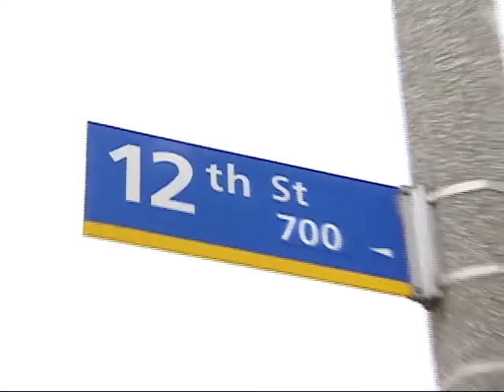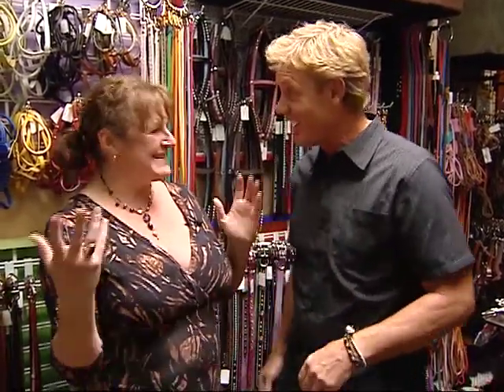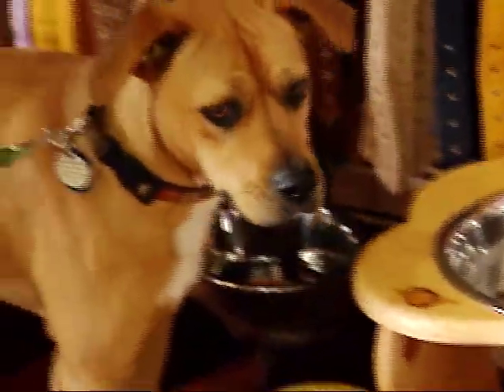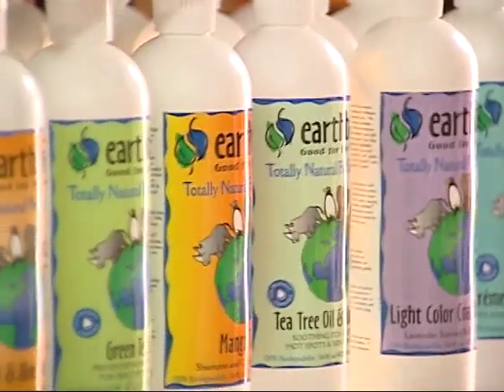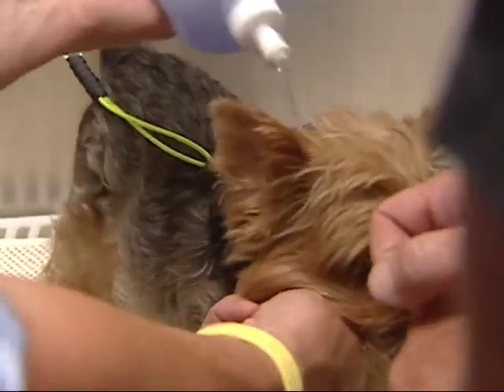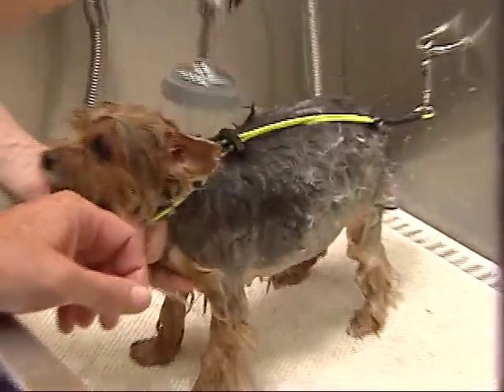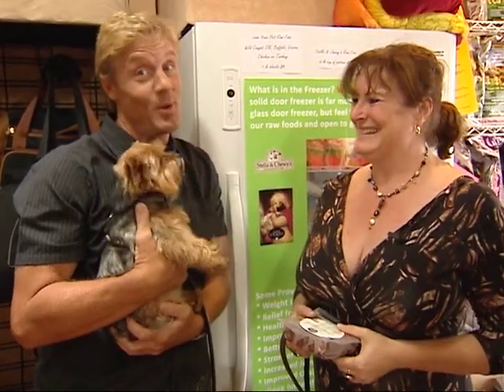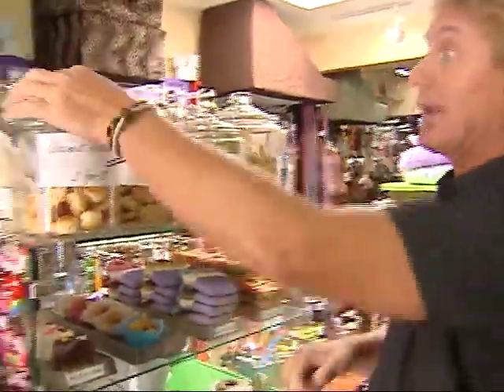Get Out! 20 - To Wag For - Santa Monica CityTV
Get Out gives you great ideas for getting out and exploring restaurants, activities, and cool shops in Santa Monica this week!  Get inspiration and get out and do something new!  In this segment, host Todd Weatherill hangs out with the dogs at Wag For, a terrific shop and groomers for canines on Montana in Santa Monica.